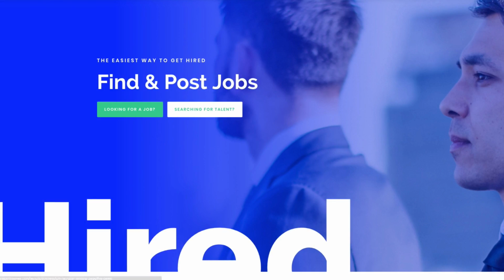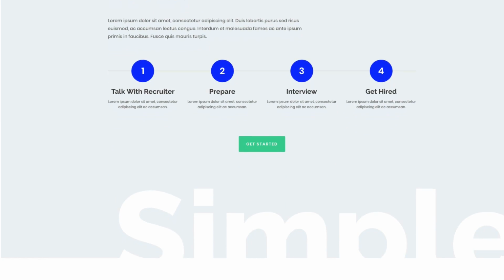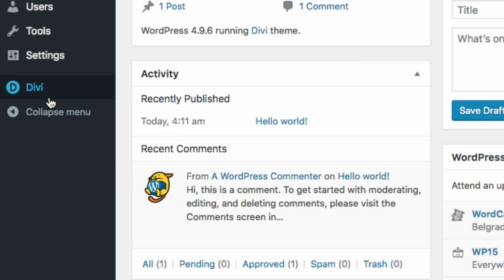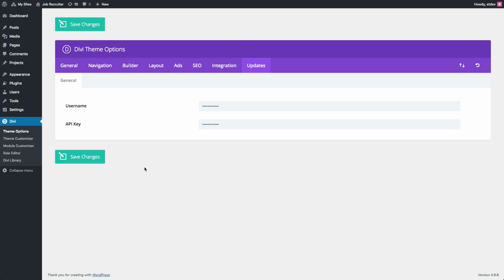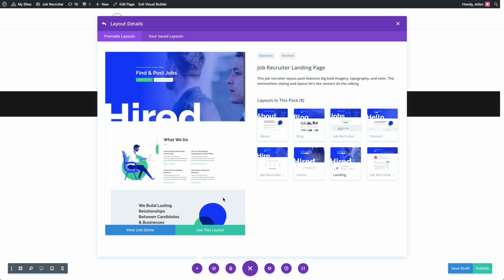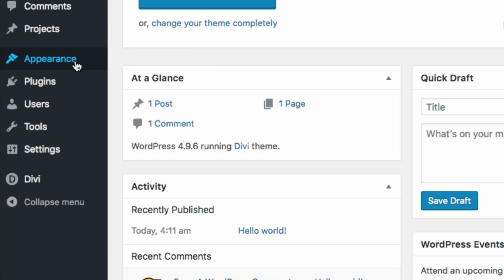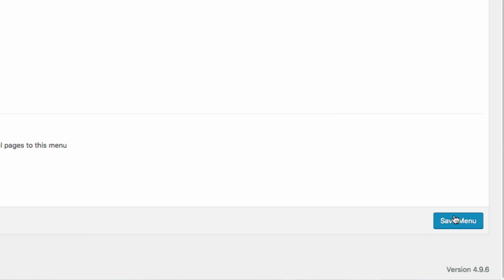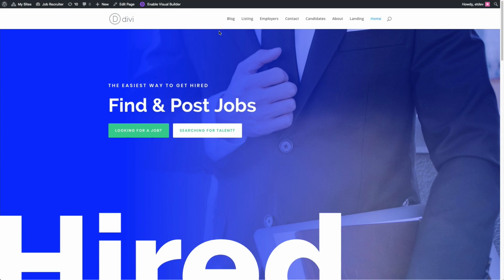Get an Astonishing Job Recruiter Layout Pack for Divi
Hey Divi Nation! Thanks for joining us for the next installment of our weekly Divi Design Initiative; where each week, we've been giving away two brand new, free Divi Layout Packs from our design team to you.

For the first layout pack this week, Kenny and his team have created an astonishing Job Recruiter Layout Pack. All eight pages are designed to impress with astounding typography design elements, custom graphics, and striking color combos. The pack has everything needed to facilitate the demands of any job recruiter site, including an employers page, a listings page, and a candidates page. Check it out!